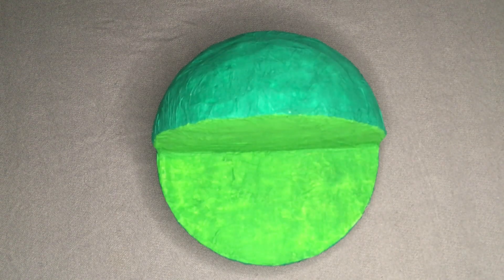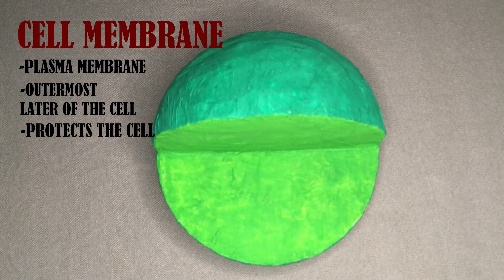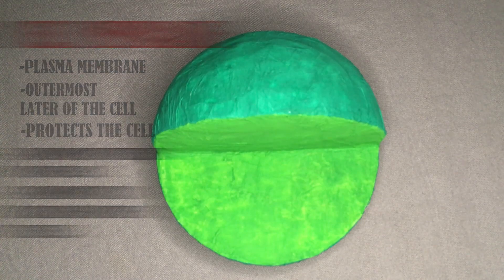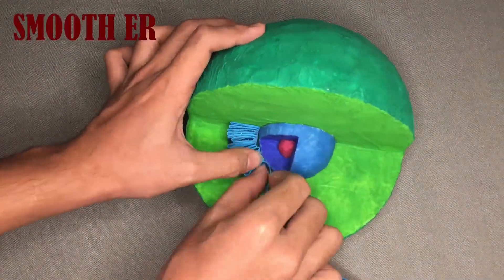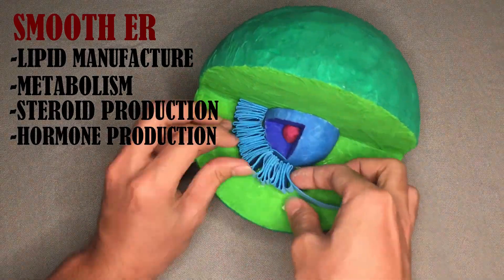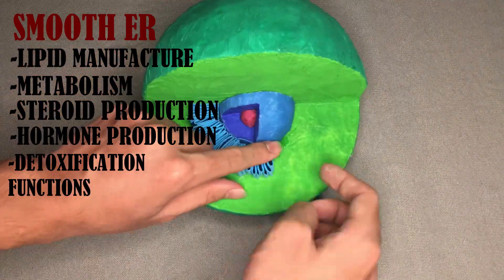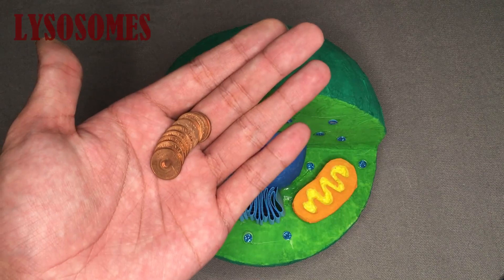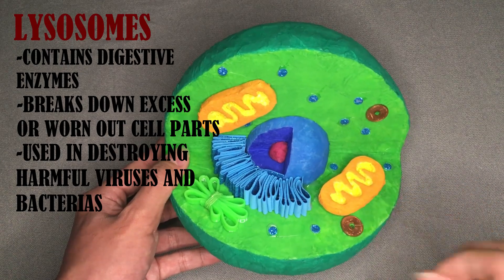Cagape, Myles Bernard C. ANIMAL CELL